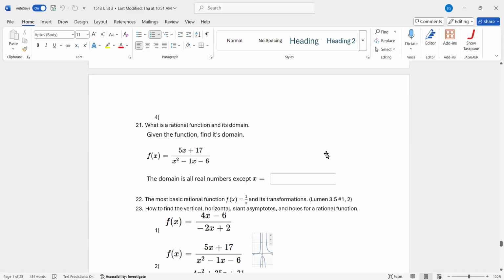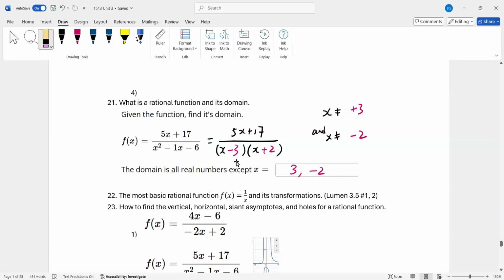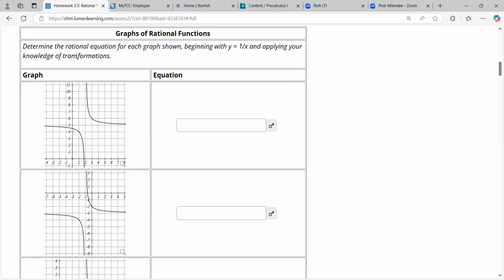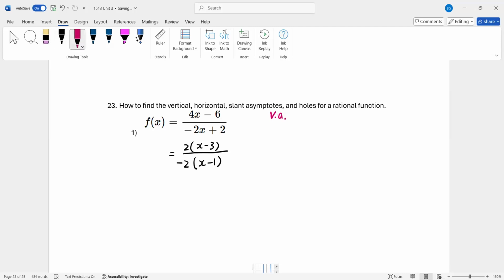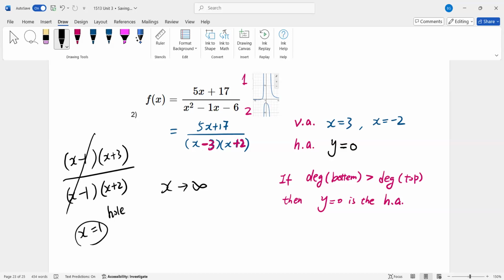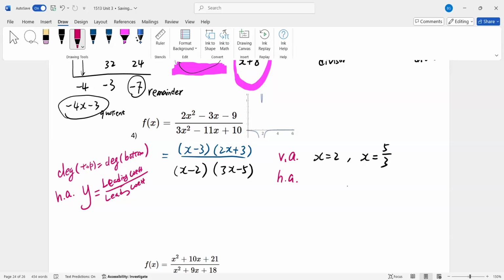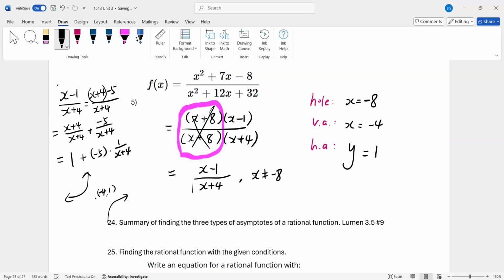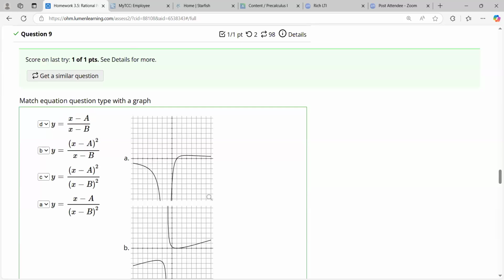MATH1513 3.5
Rational Functions
Finding asymptotes and holes for a rational function